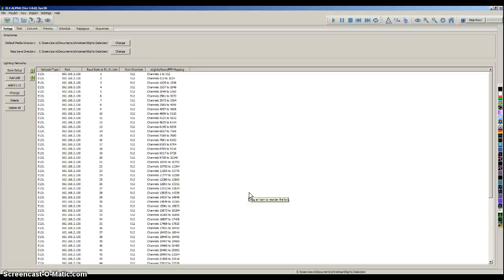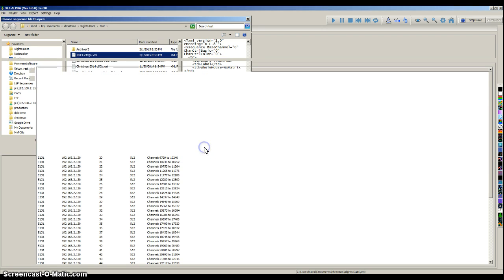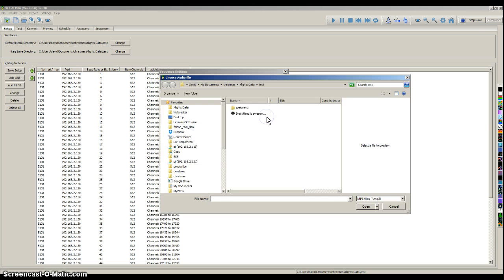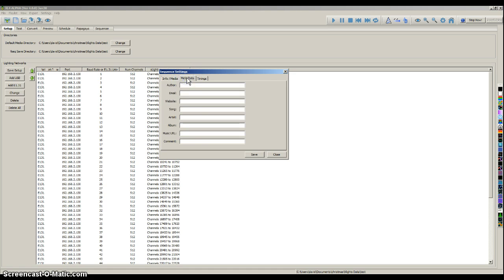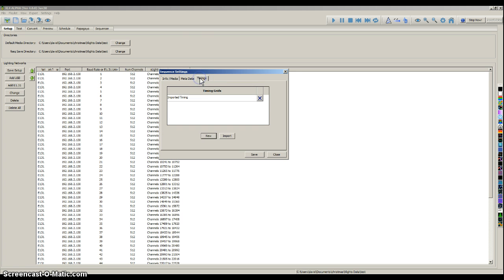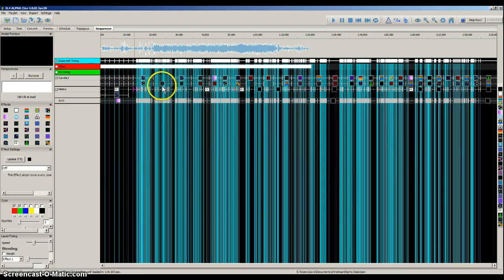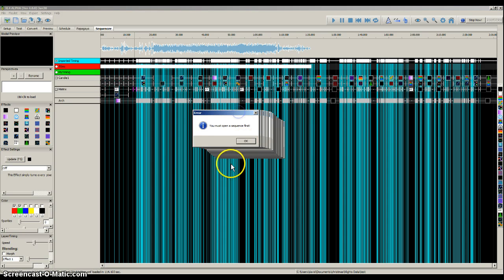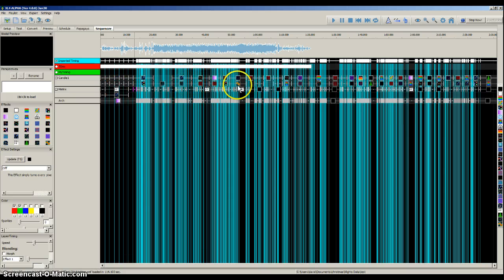Open and Save